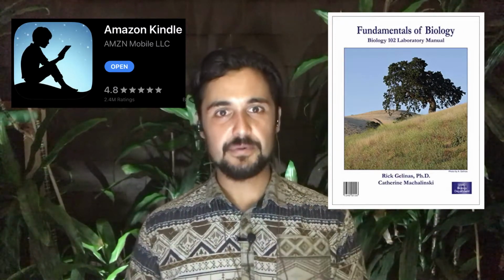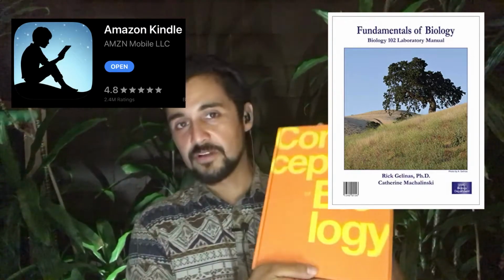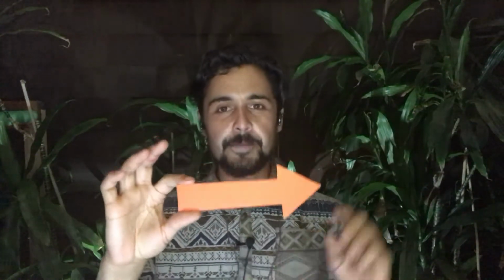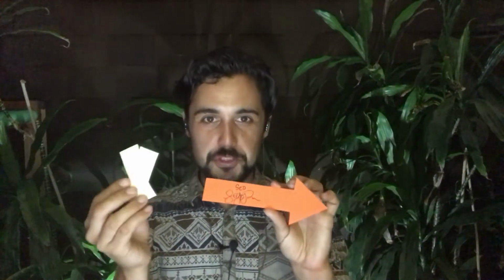Bio 102 class intro: required materials